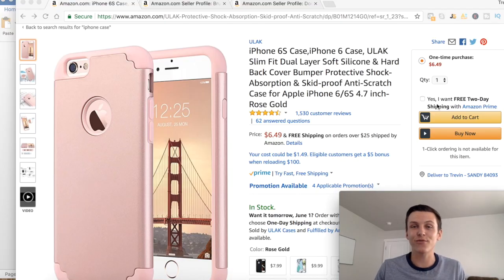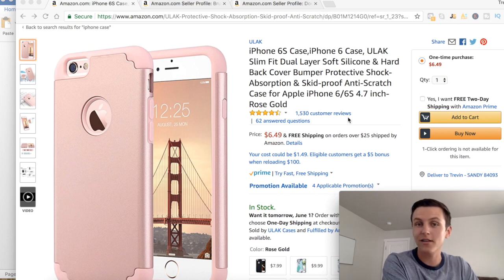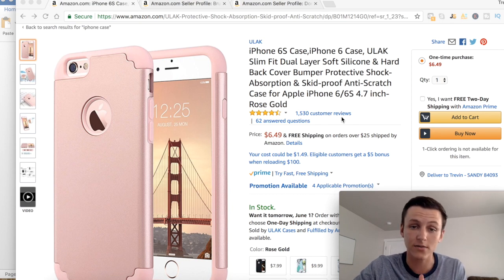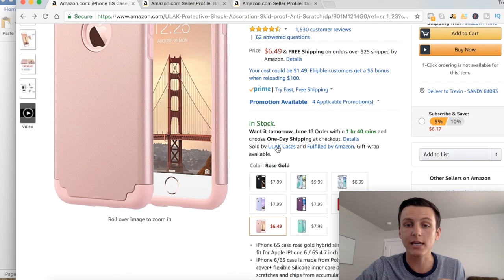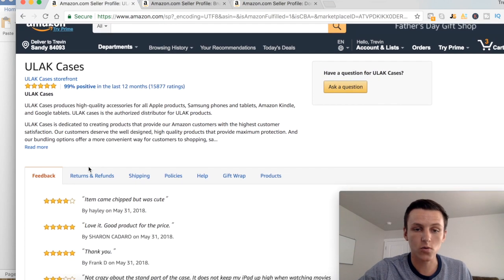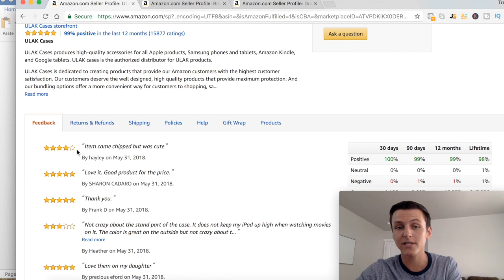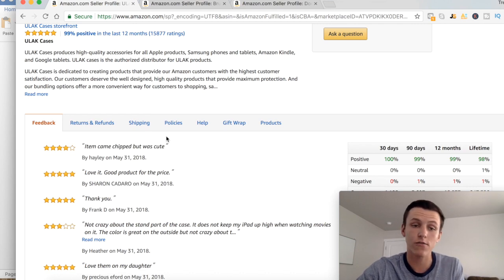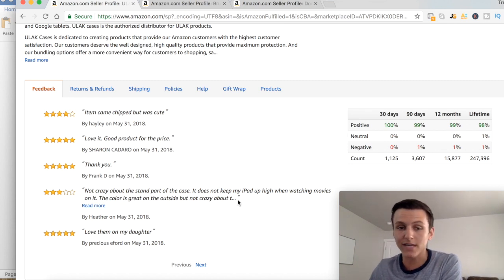Amazon FBA Hack 2018: How To Remove Negative Seller Feedback on Amazon!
DON'T GET YOUR AMAZON SELLER ACCOUNT SUSPENDED and Check out this NEW Amazon FBA Hacks 2018 on How to Remove Negative Seller Feedback!
This will help your Seller Rating go up which will lead to more credibility and more sales! Get those bad reviews removed once and for all!

★★READ & LISTEN TO BOOKS FOR 30 DAYS FREE★★
► 30 Days Free)